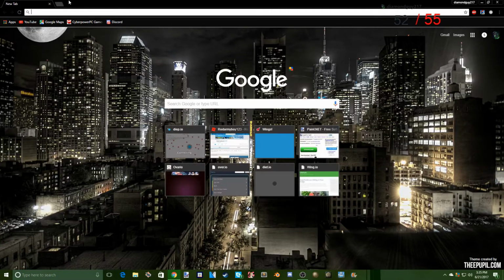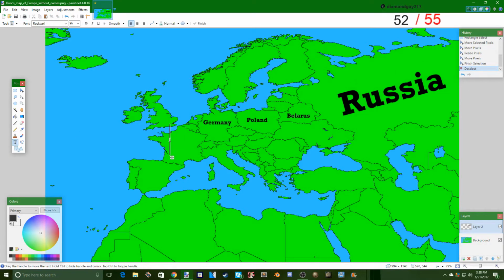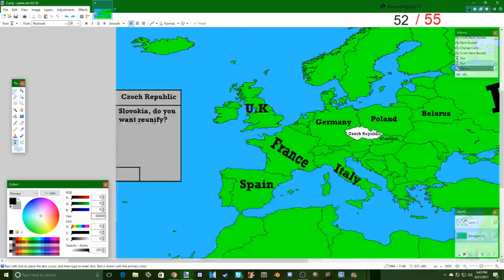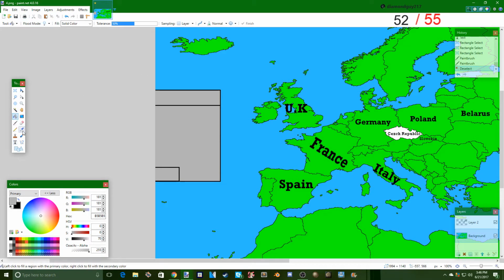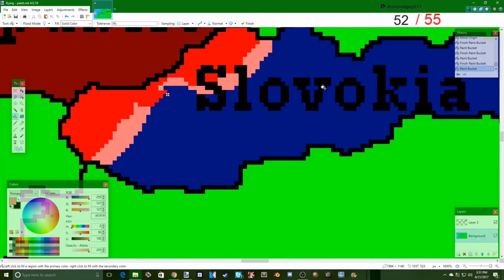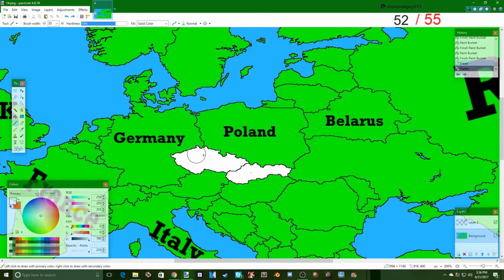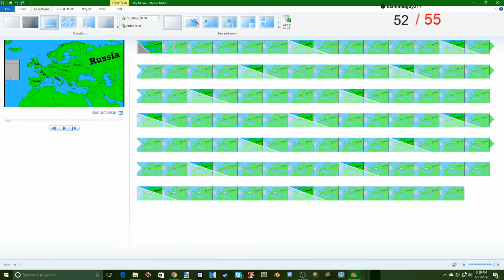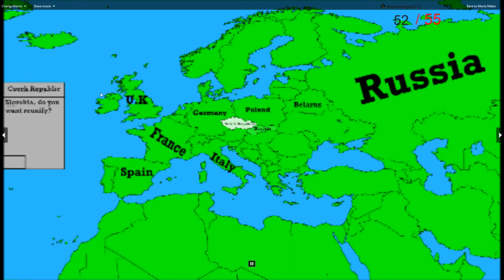Mapping Tutorial! (50 subs! Thank You!)